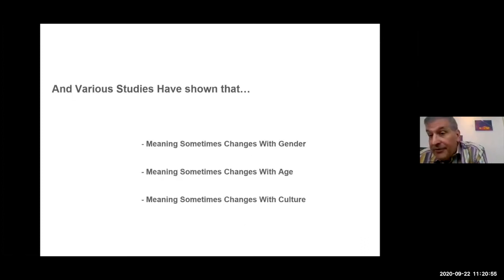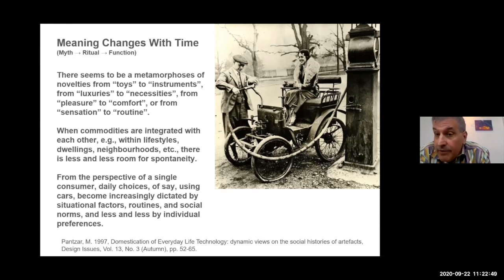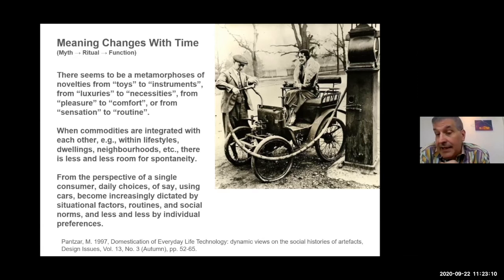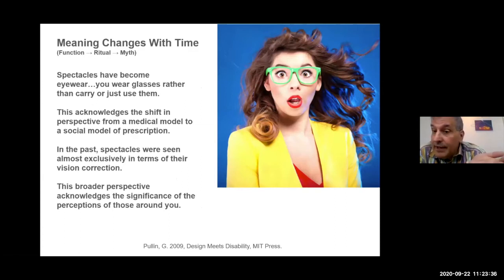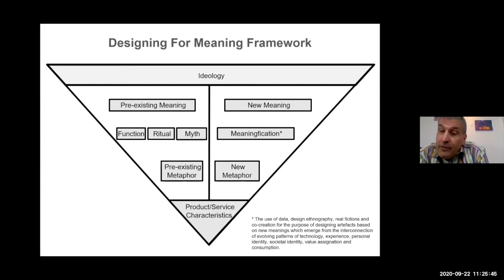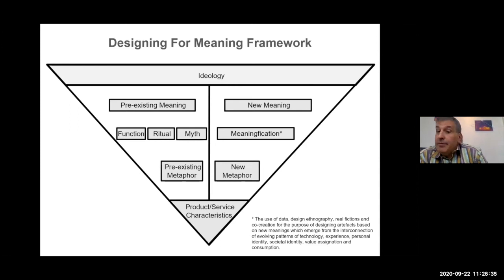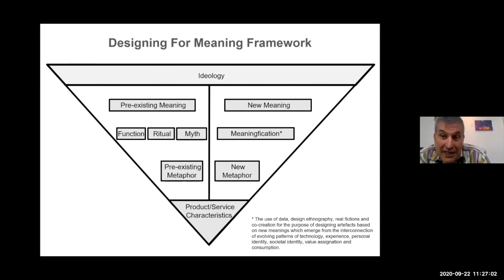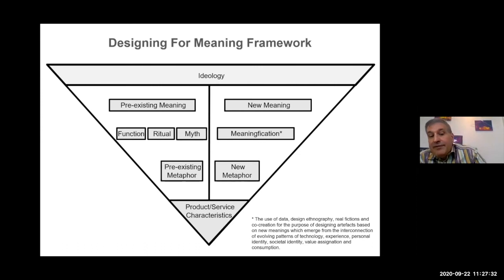Designing for meaning: from philosophy to practice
A look at the philosophy of ‘designing for meaning’, how meaning changes with time and context, and what this means for designers looking to create products and services that deliver ongoing value. A CXcon talk by Joseph Giacomin, professor of Human Centred Design, Brunel University.